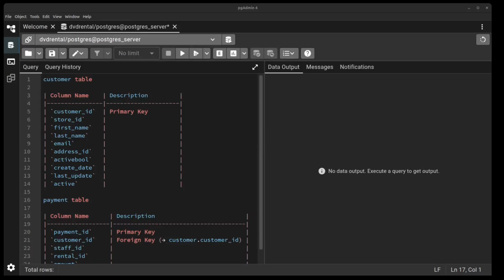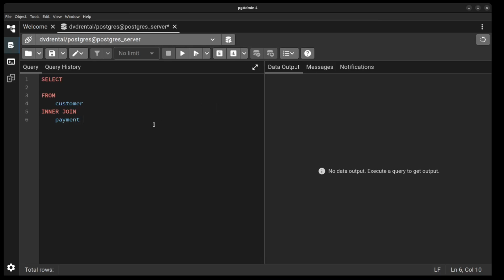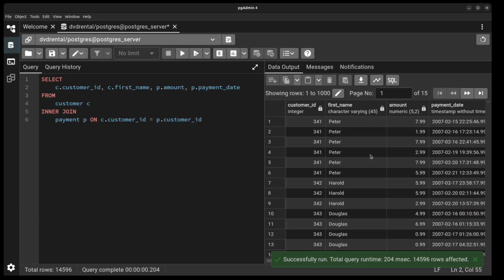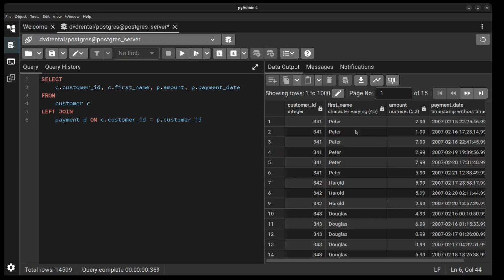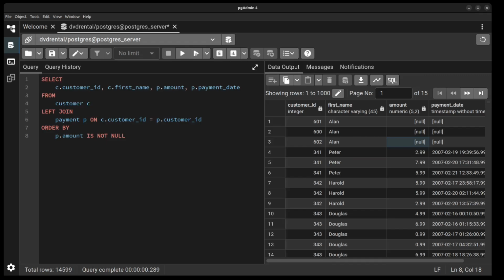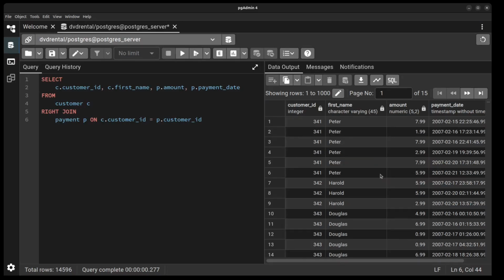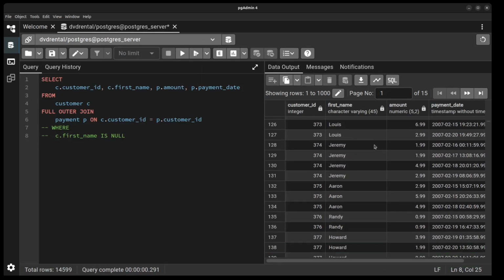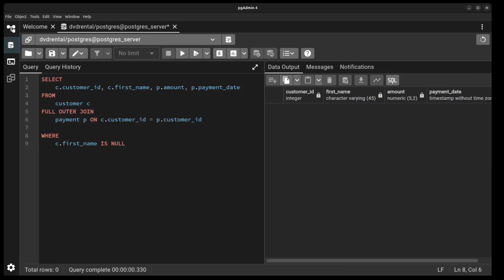SQL JOIN with Example | INNER JOIN, LEFT JOIN, RIGHT JOIN, FULL OUTER JOIN | PostgreSQL Tutorial #11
Learn how SQL JOIN work to combine data from multiple tables based on related columns. This tutorial explains INNER JOIN, LEFT JOIN, RIGHT JOIN, and FULL JOIN with example SQL quer.